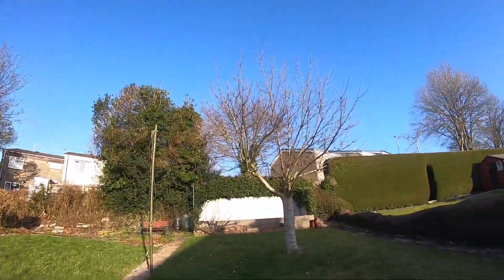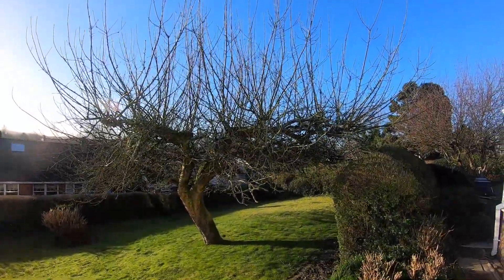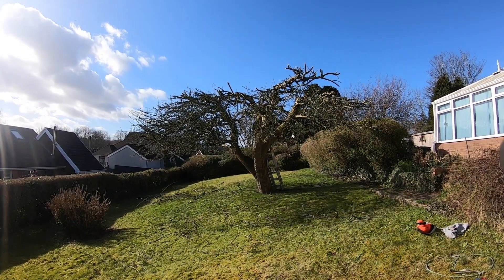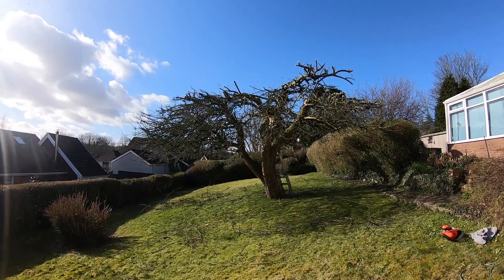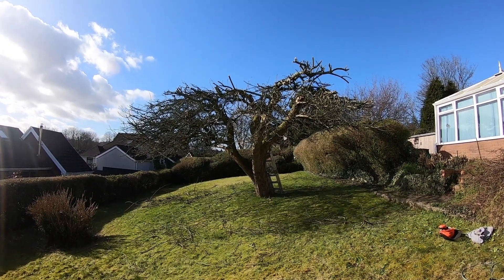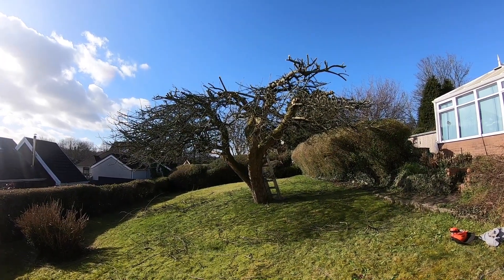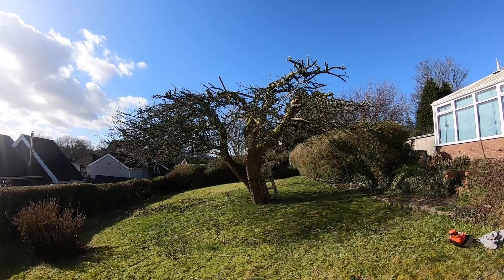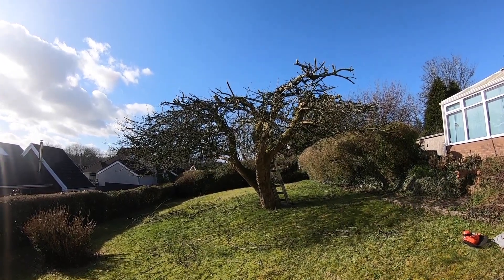Trimming apple tree leaders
I said I was done with tree work this winter….there was more to do!